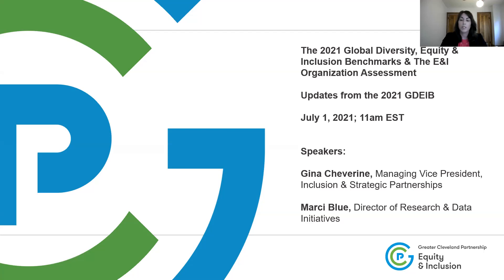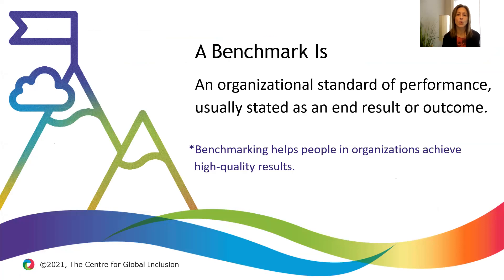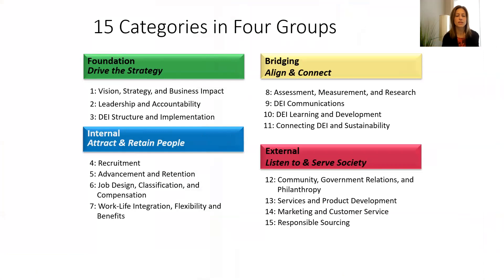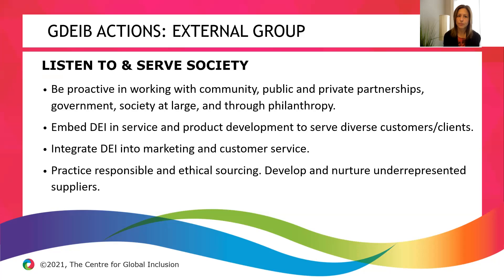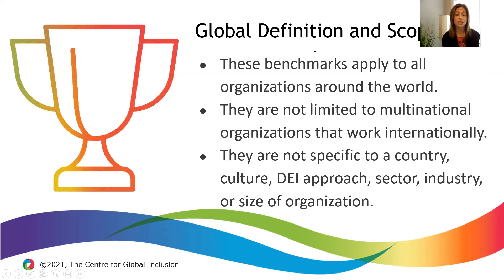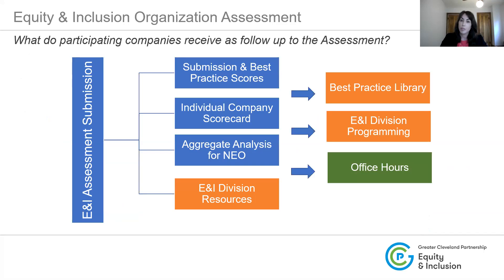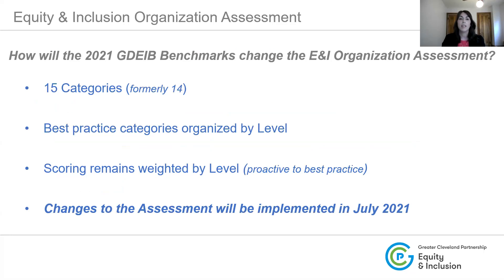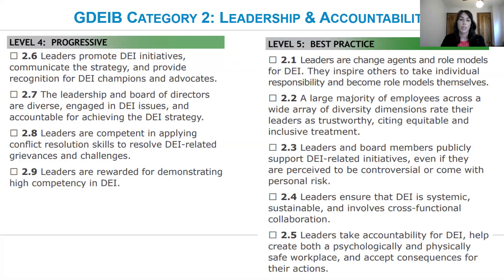GDEIB Launch Event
Explore the newly released 2021 version of the Global Diversity, Equity & Inclusion Benchmarks (GDEIB). The GDEIB have been developed by expert panelists from around the world. This program introduces and explores the GDEIB, and also covers the new and improved benchmarks available through GCP’s Equity & Inclusion Organization Assessment.